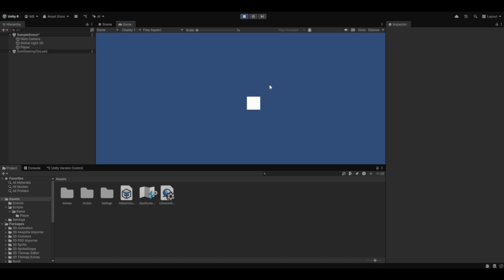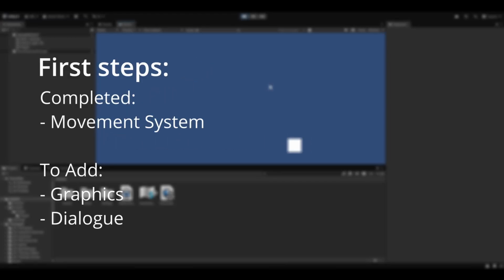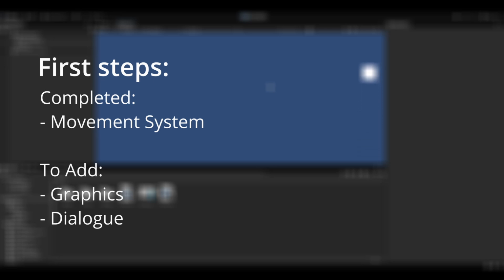Learning Unity is HARD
In todays video I show you guys my journey making a game in Unity and how most of the time i was frustrated because the code didn't work!

If you're seeing this, you can join us in the Youtube Streams I've been doing for a while, we've been doing silly stuff and drawing mostly.

Timestamps
00:00 Intro
00:34 First Failure
01:37 Change of Prompt
02:53 The first steps are done
03:25 New day begins
05:01 Outro
05:32 Gameplay

silly tags, must ignore
Unity
unity
Unity Tutorial
unity Tutorial
Gamedev
Gamedev Video
How to make a Unity Game
How to make an Unity game
Funny
funny
SIlly